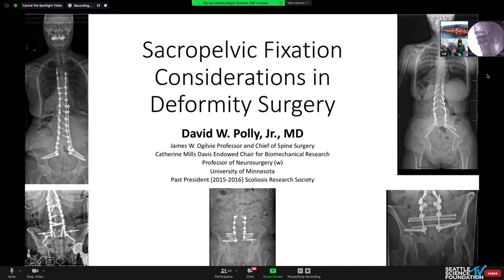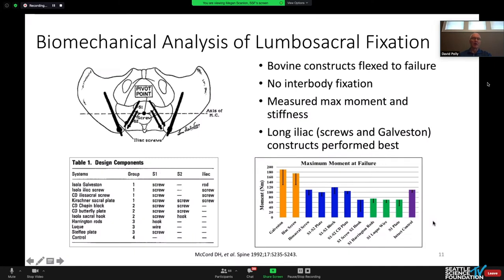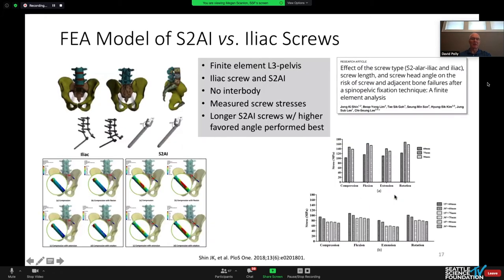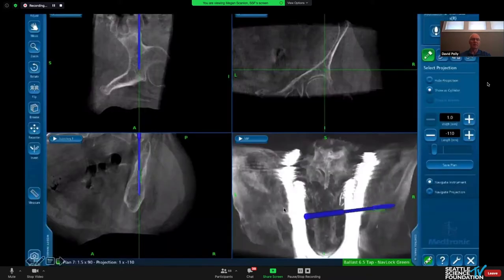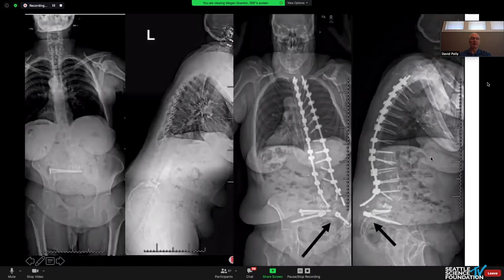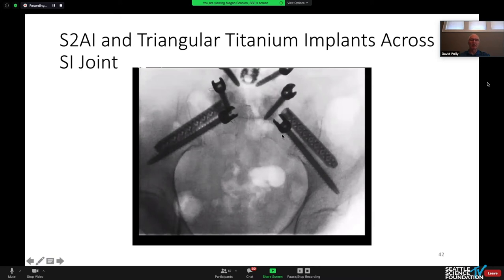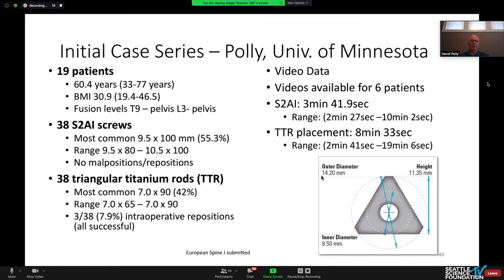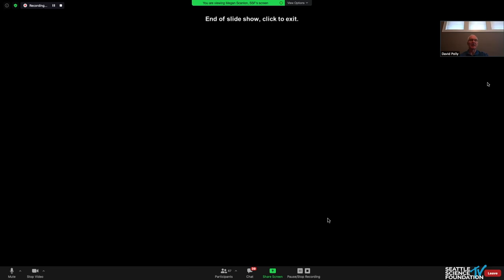Pelvic Fixation - David Polly, MD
1.
2.  Interested in claiming CME credit?

5th Annual Spinal Deformity Symposium 2020